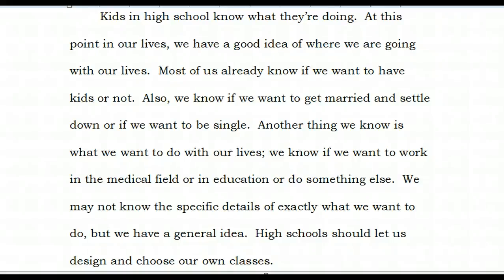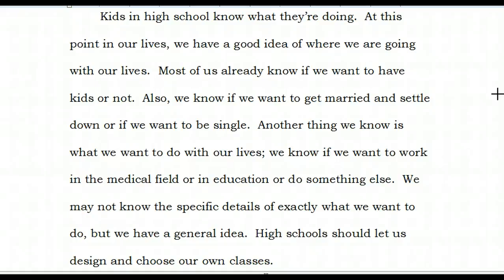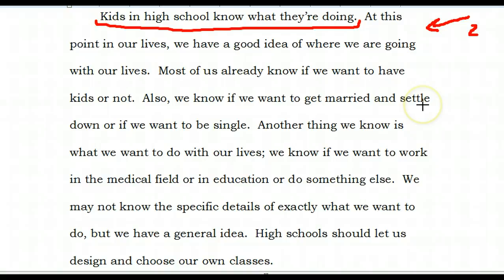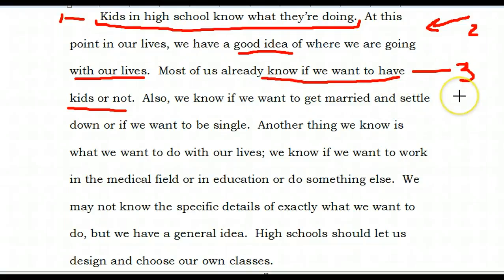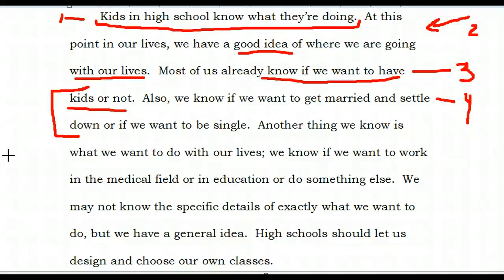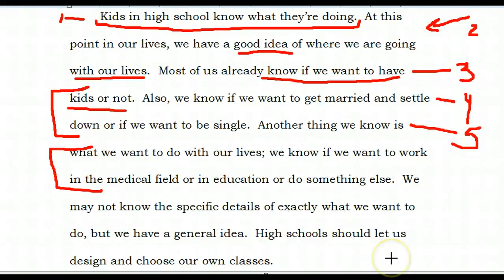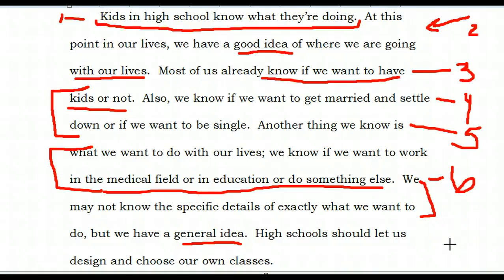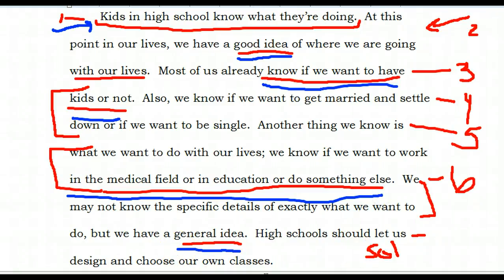Become a Better Writer: How to Improve Ideas and Content in Writing